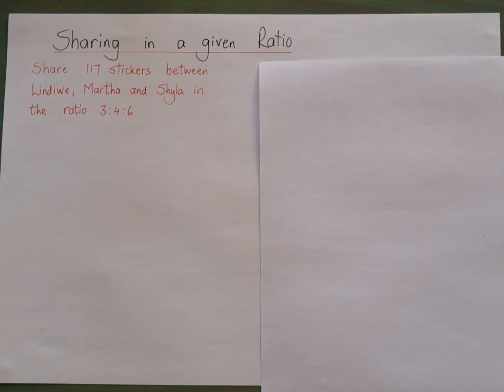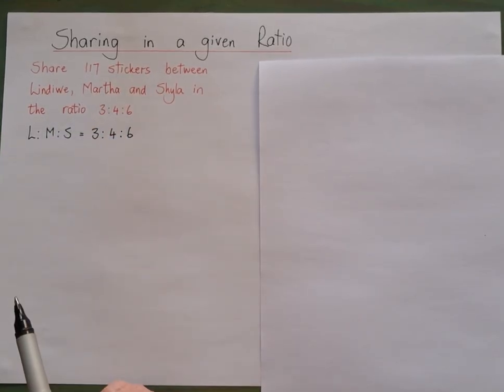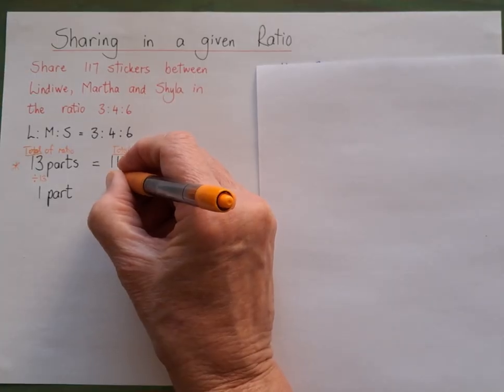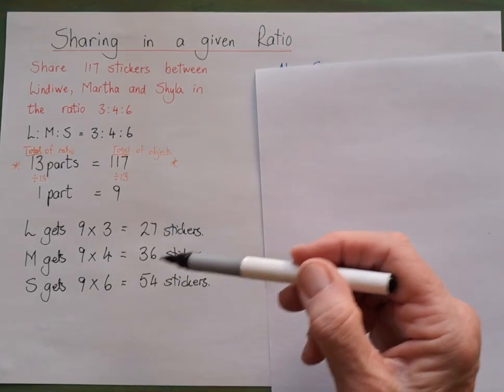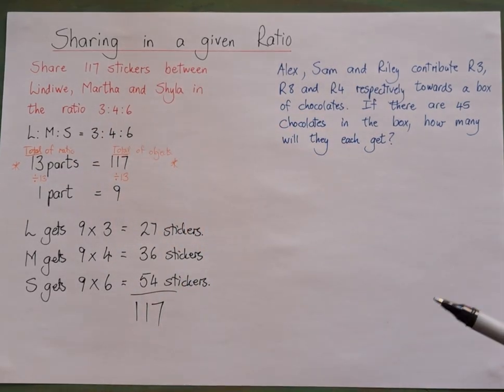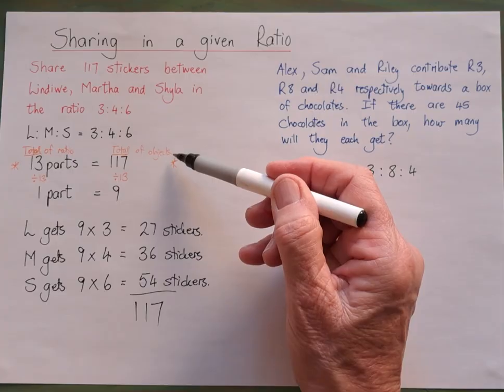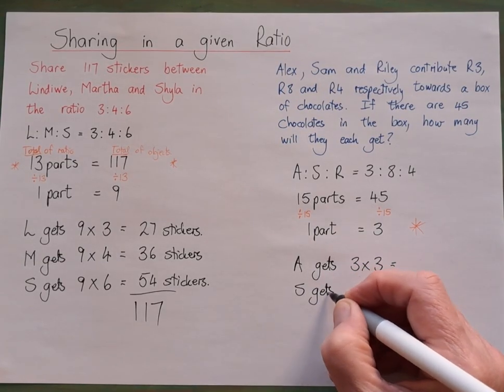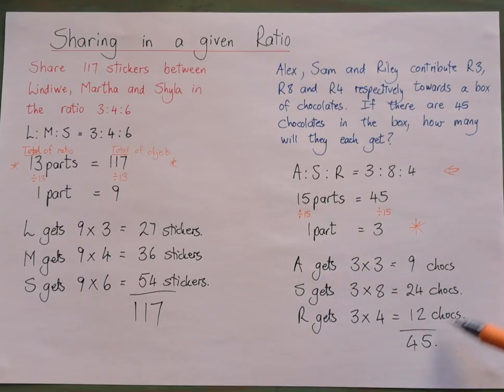Ratio | Sharing in a given ratio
sharing in a given ratio
how to interpret ratio word problems